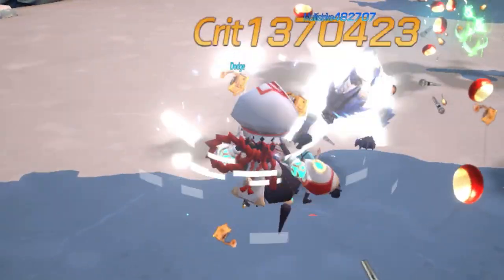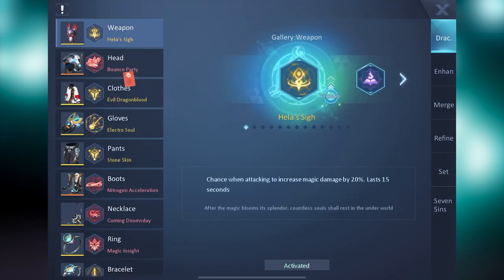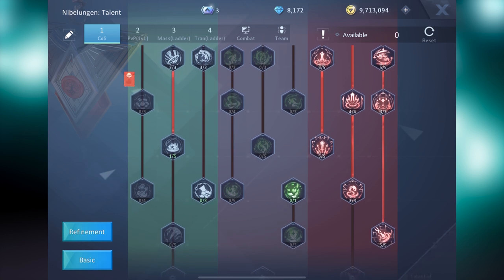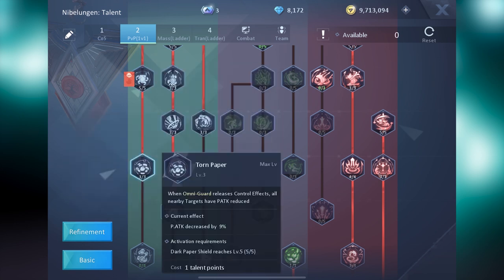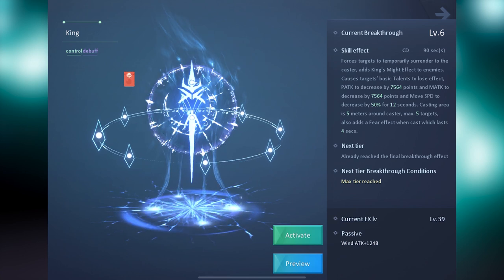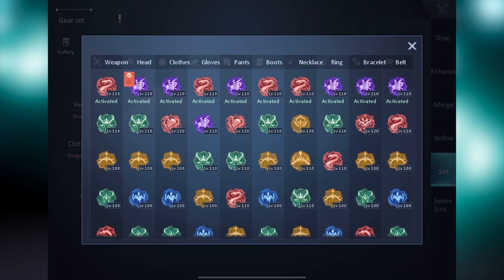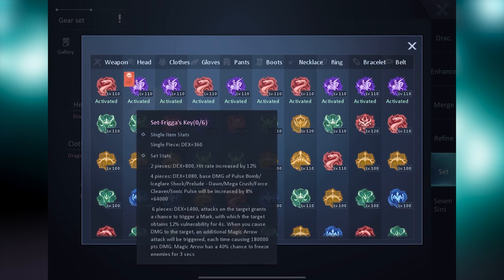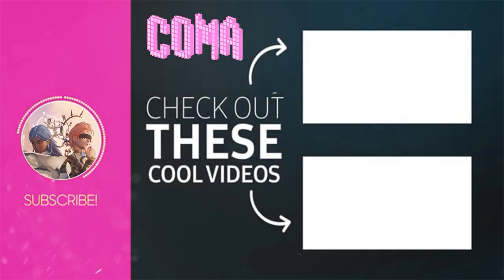Lvl 120+ COMPLETE Guide to Puppeteer + Gear Sets/Core // Dragon Raja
After much demand, here is the ultimate guide to the Puppeteer class of Dragon Raja. Nothing in this video is a mandatory build. It is simply what we have concluded would work most efficiently for us. Try it for yourself!

And because I have made an oopsie, I'd like to give a special thanks to player: -Gemini- for assistance with the Blademaster demo.